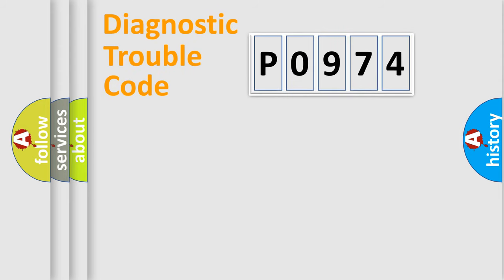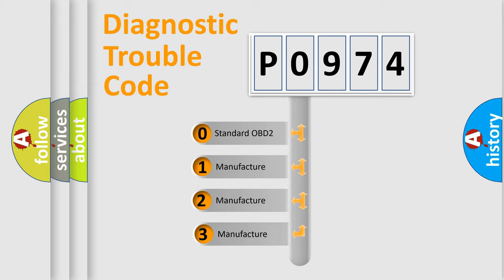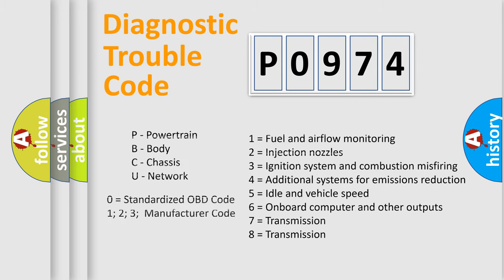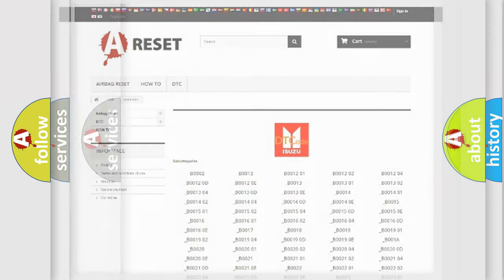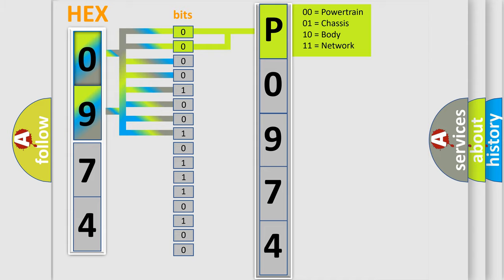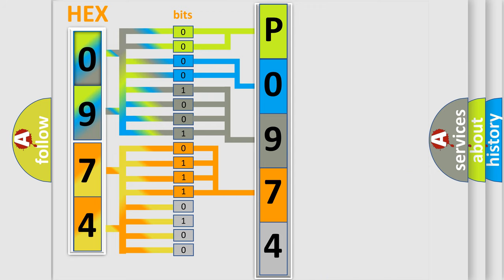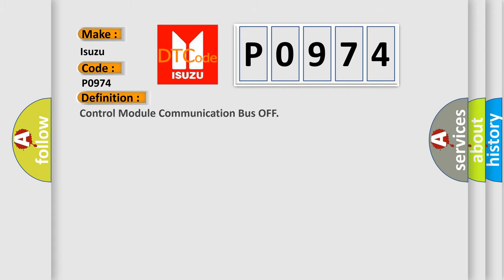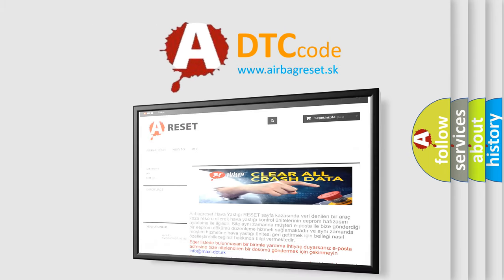DTC Isuzu P0974 Short Explanation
Contents:
0:21 Basic DTC analysis according to OBD2 protocol standard.
1:48 Insight into programming
2:58 A diagnostically understandable description of the Diagnostic Trouble Code
3:05 Basic error definition

Make:
Isuzu
Code:
P0974
Definition:
Control Module Communication Bus OFF
Cause:
Wire harness (CANL, CANH circuit)Brake actuator assembly (Skid control ECU)